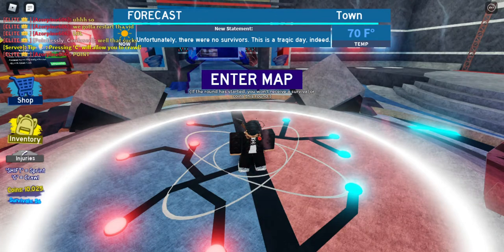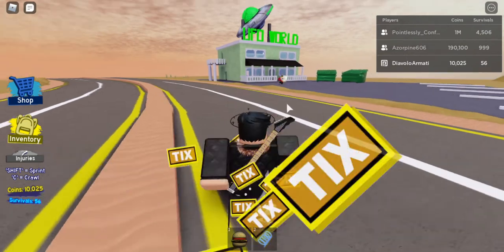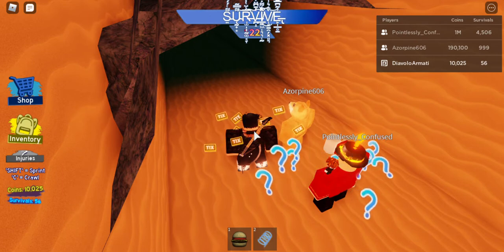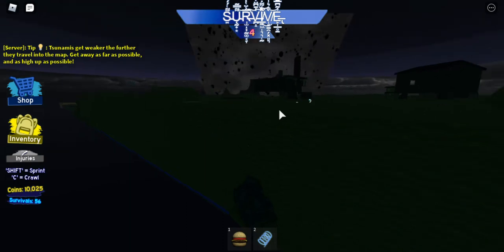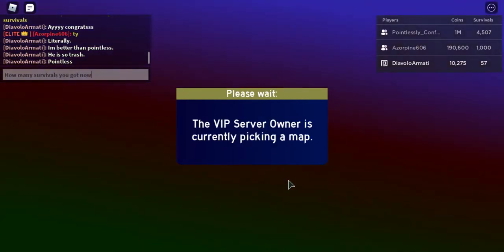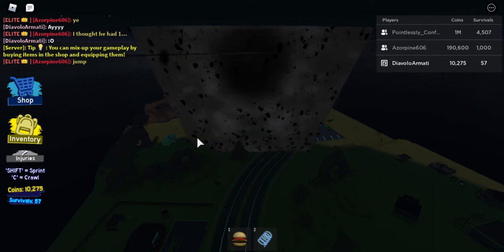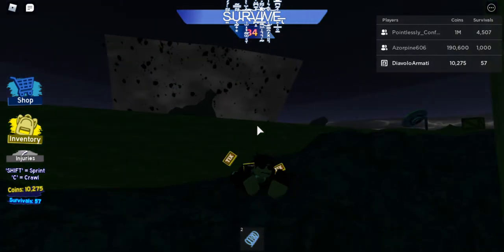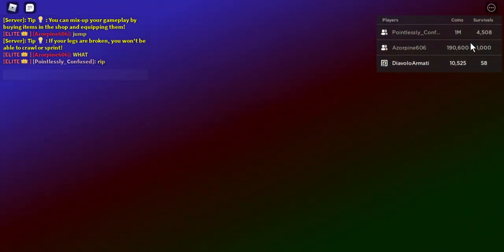TAU - AZORPINE HIT 1000 SURVIVALS!!!! - Collab Ft. Pointlessly_Confused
In this video Azor gets a badge that only 26/5,000,000 people have earned!

Peace, Love, and Positivity y'all!